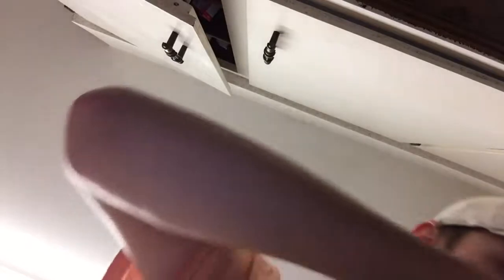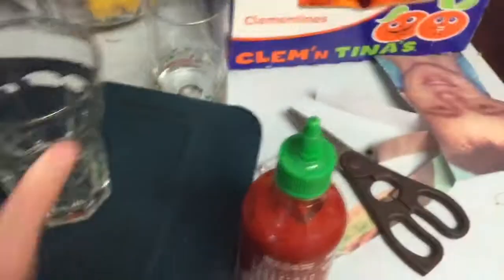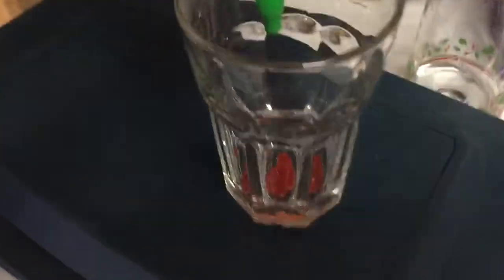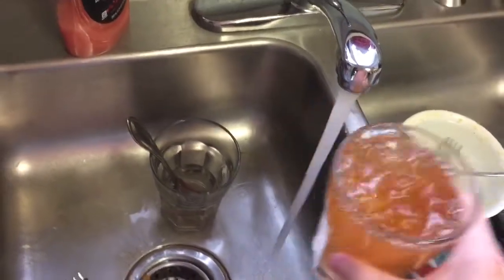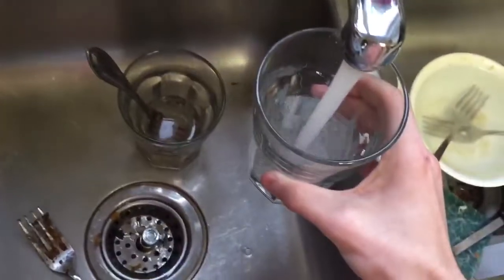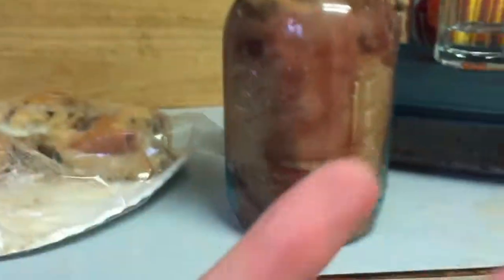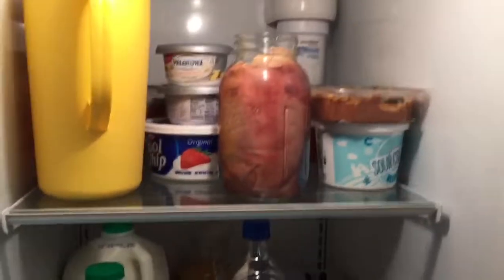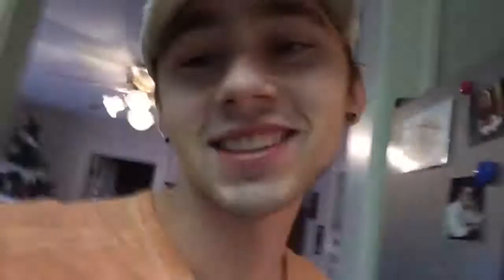Head In A Jar Prank!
Here's a cool prank if you do it right haha! The head in a jar prank! Enjoy!